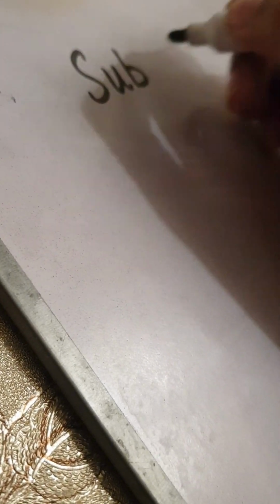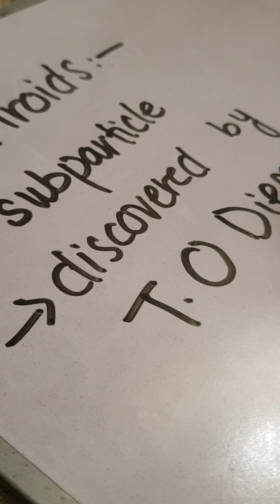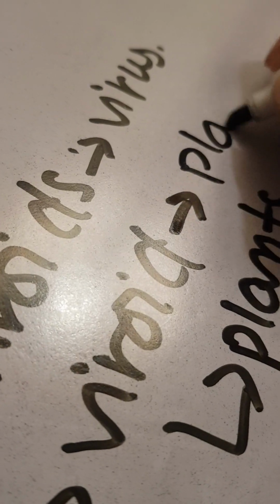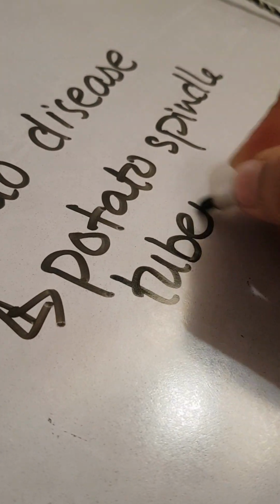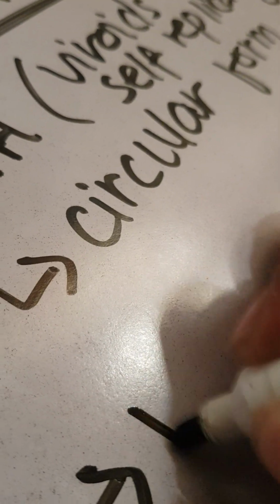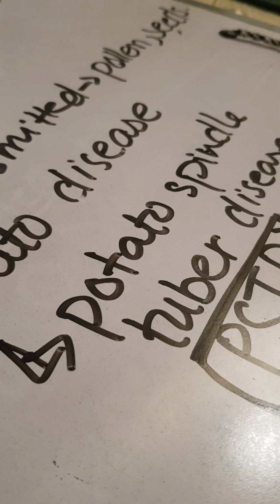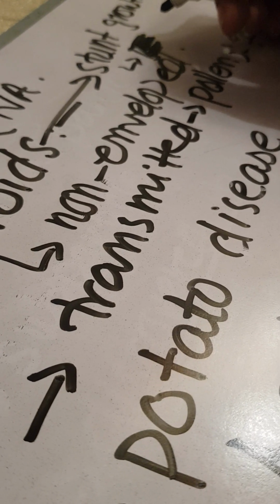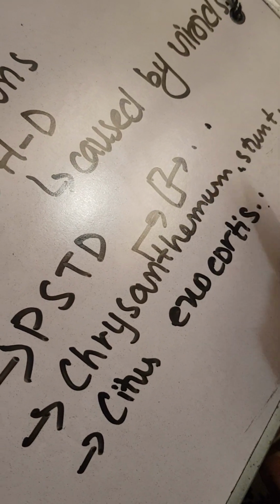Viroids and diseases caused by viroids,Detailed lec